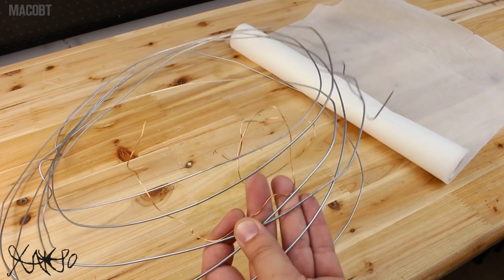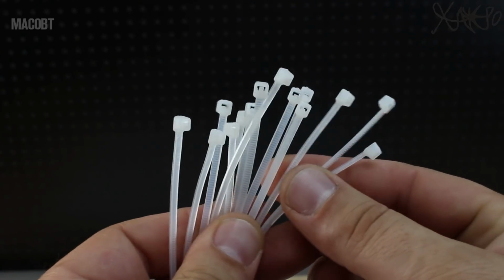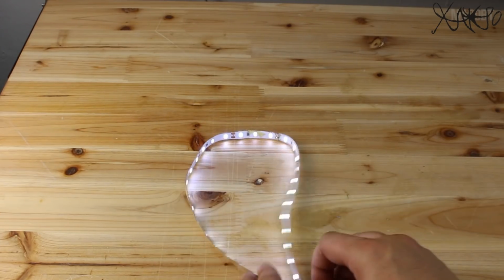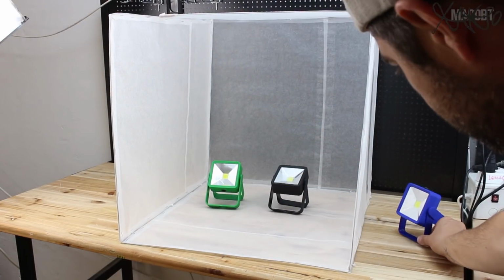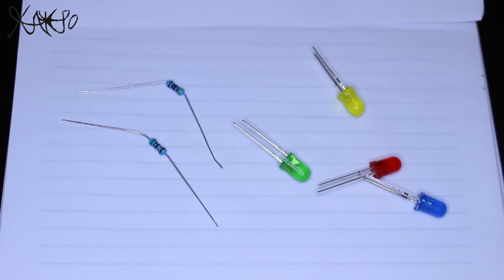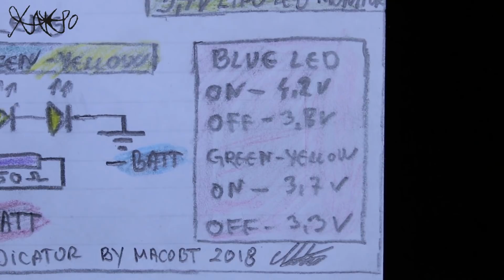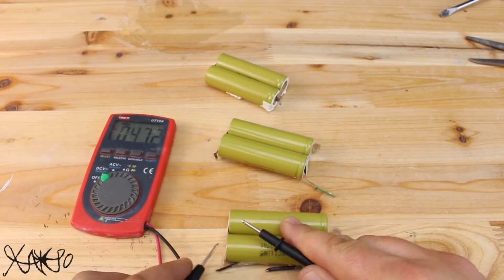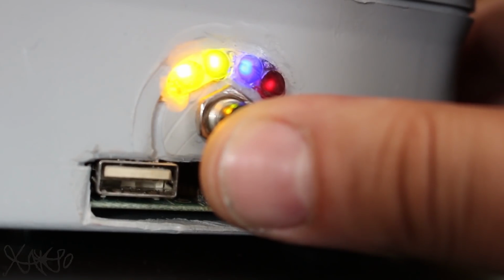4 Genius Life Hacks YOU Should TRY for Real